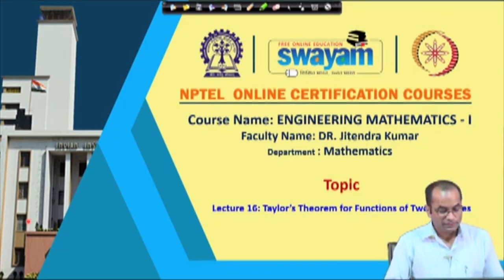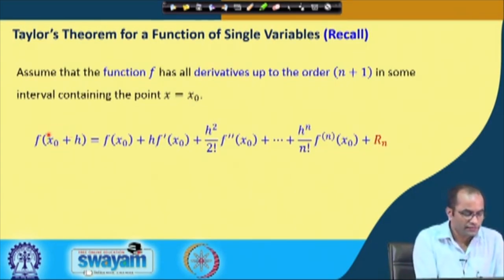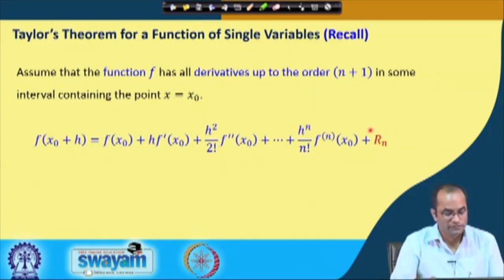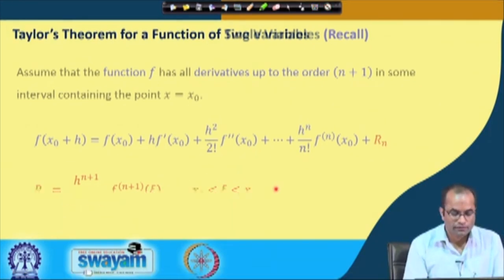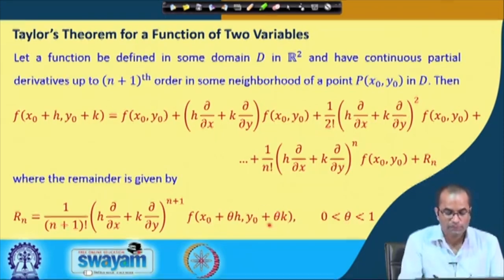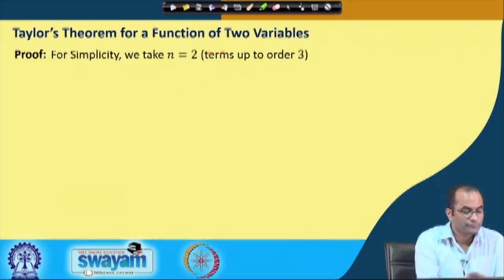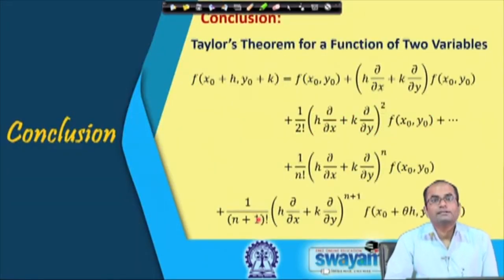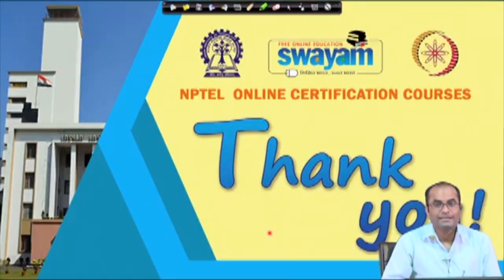Taylor's Theorem for Functions of Two Variables